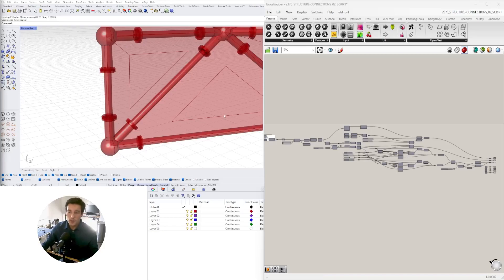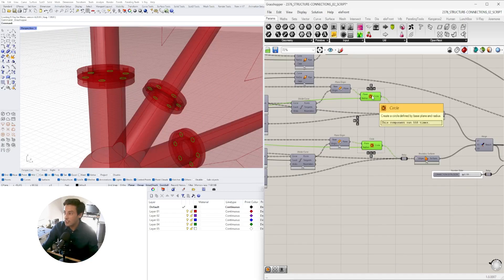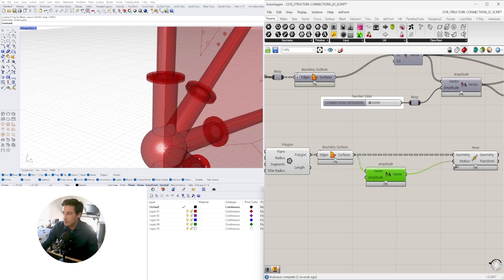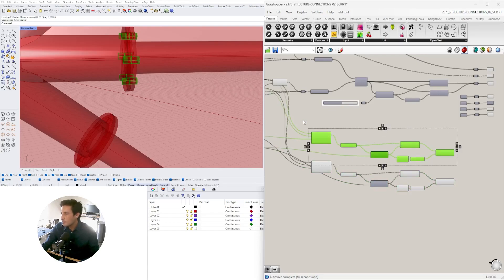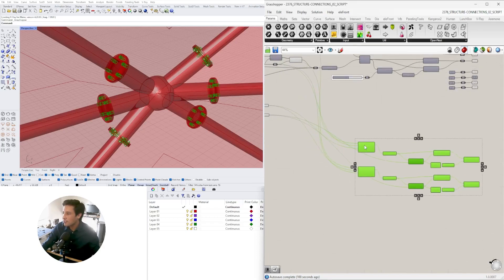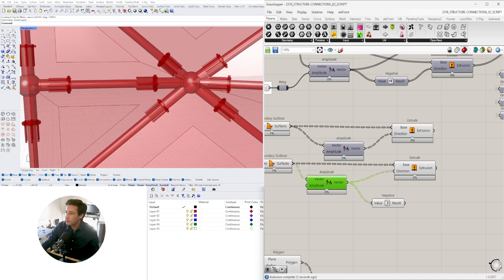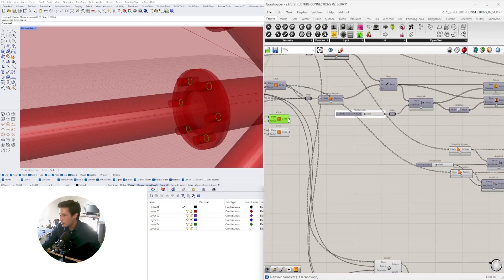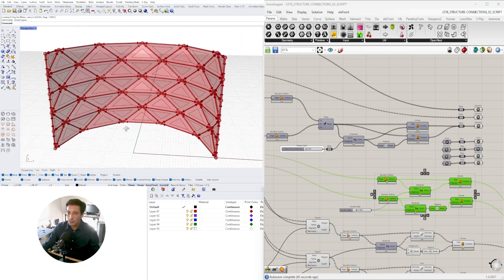Wireframe Connections with hardware Grasshopper Rhino Script Download Available